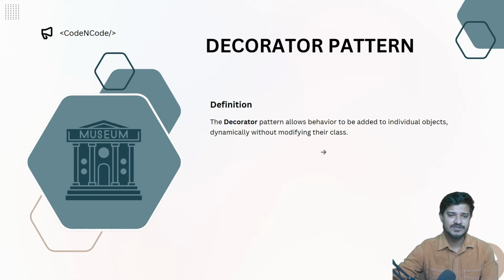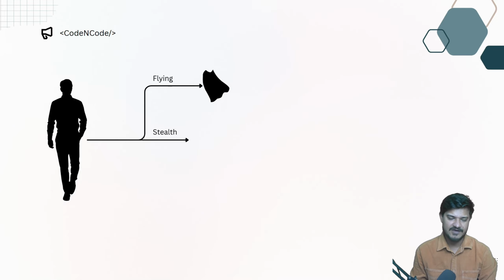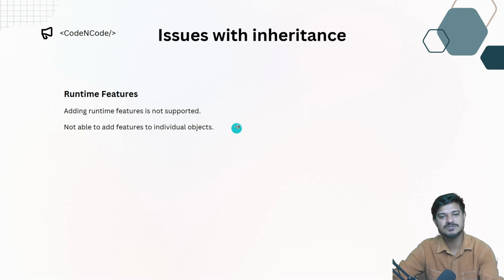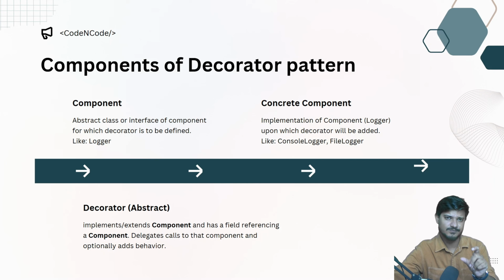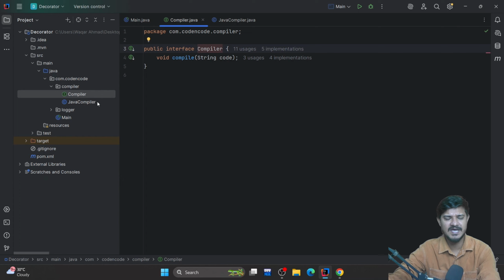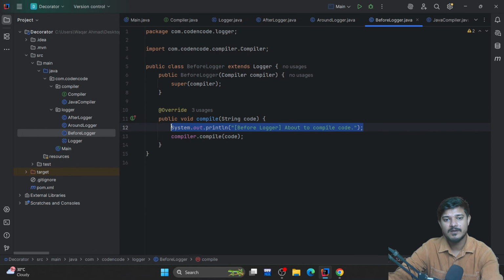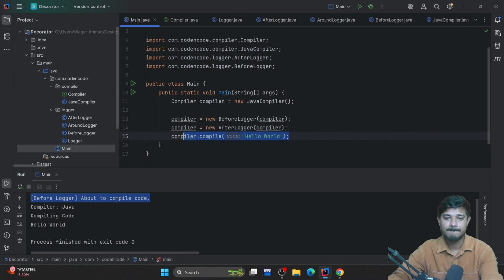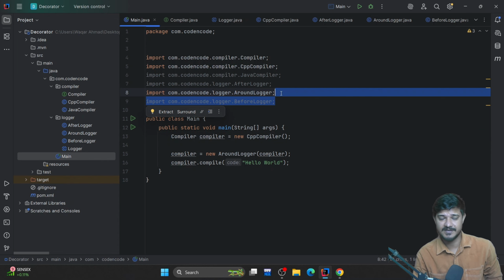L09 : Decorator Pattern | Design Patterns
In this lecture we will learn about the Decorator design pattern.
What is it, how to use it and when to use it along with multiple ways to implement it.